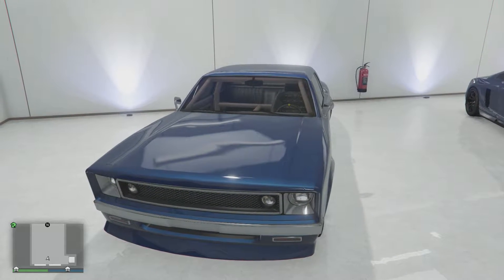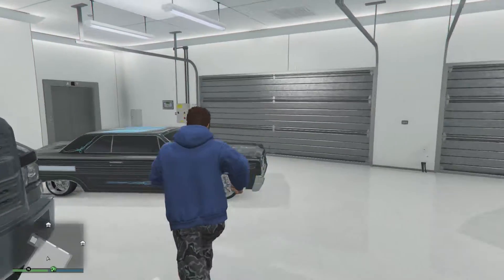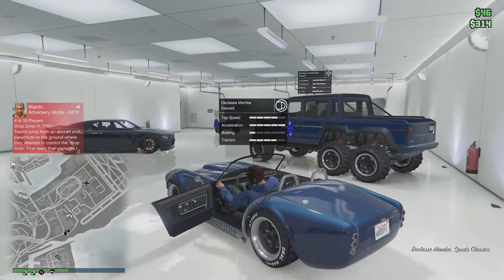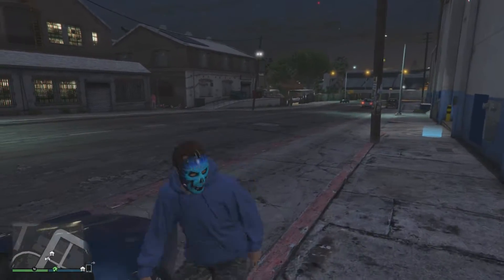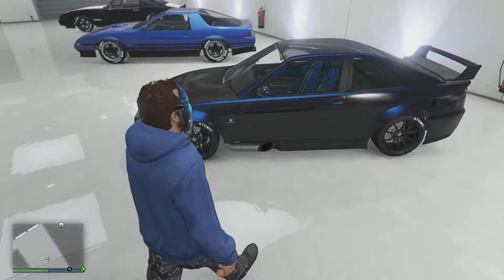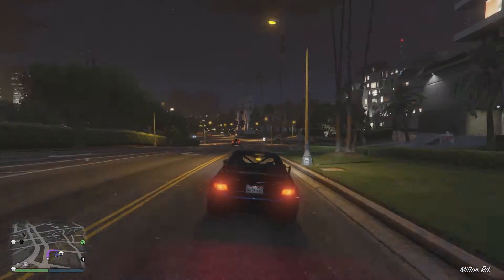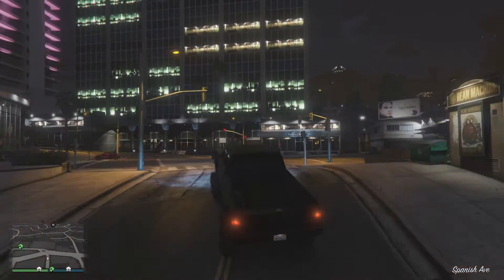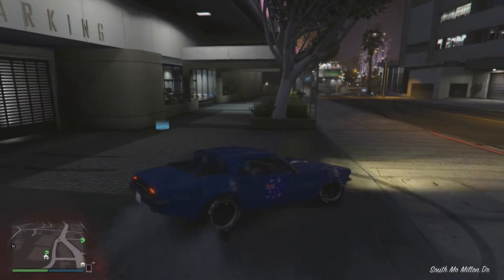My GTA Online Car Collection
view in HD sorry for audio best i could do